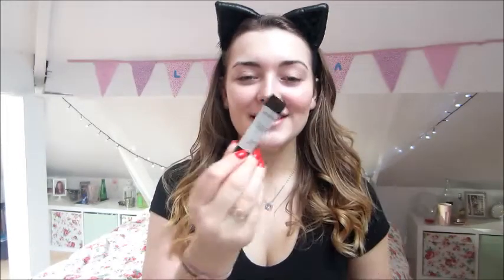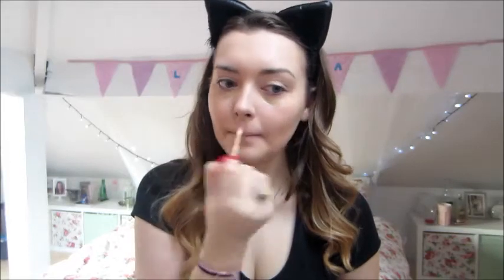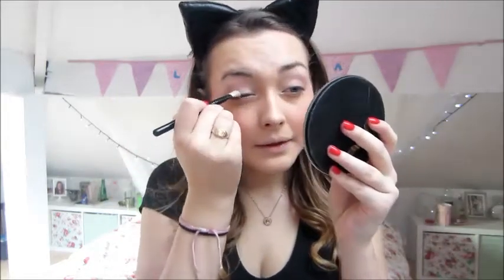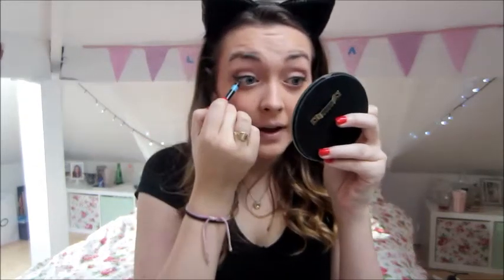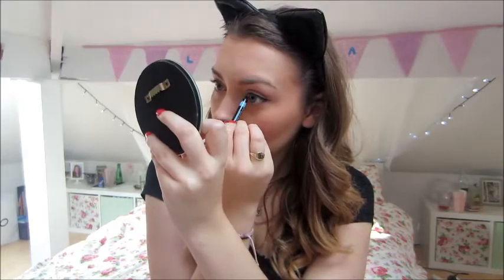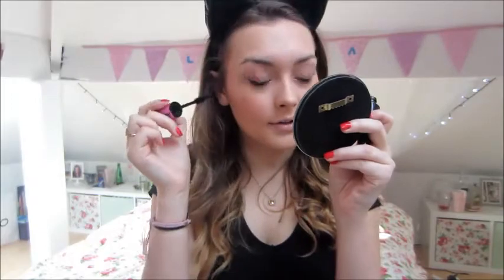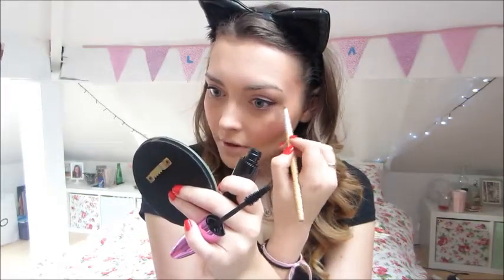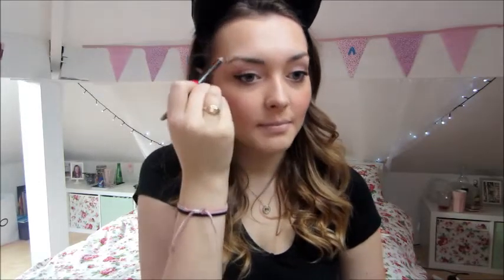EVERYDAY MAKE UP // Lollipop1996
Hope you enjoy! LINKS!

Primer

Foundation

Concealer

Bronzer

Blush

Naked 3 Pallette

Eye Shadow

Felt Eyeliner

Eyeliner

Mascara

Lip pencil

Lip Stick

Lip Cream